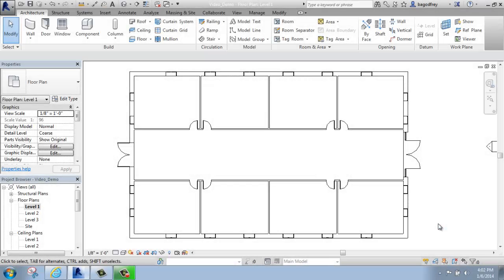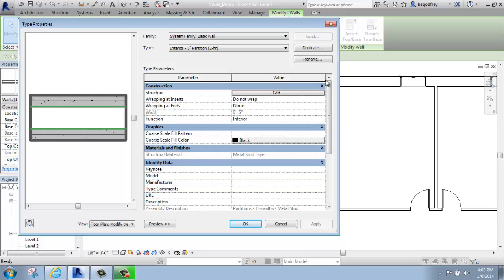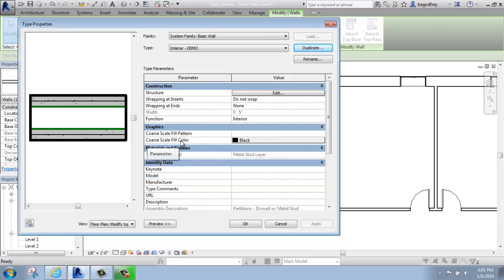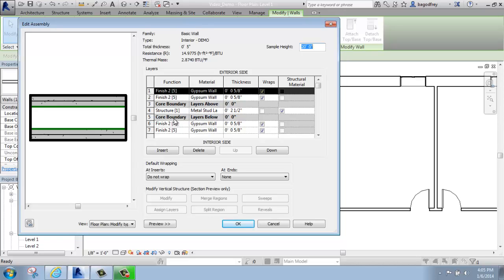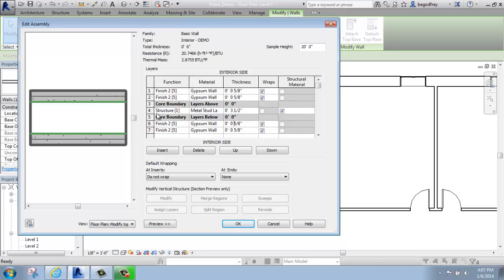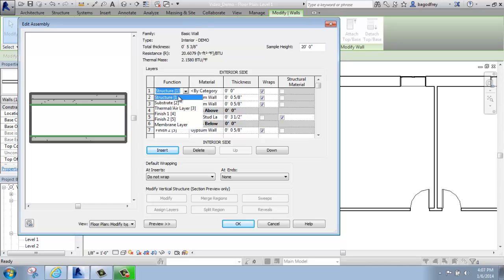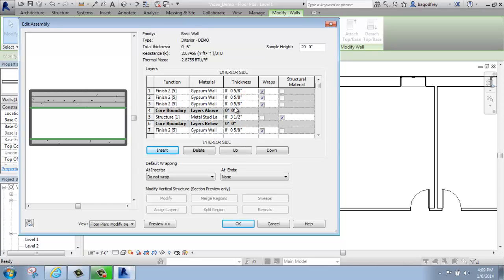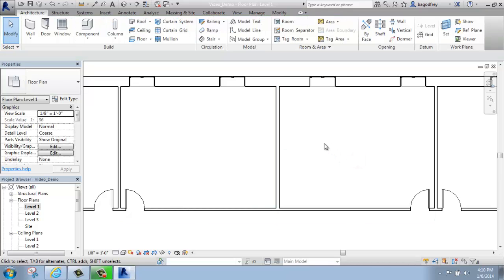#26 - Autodesk Revit - Edit Type: Wall Properties - Brooke Godfrey